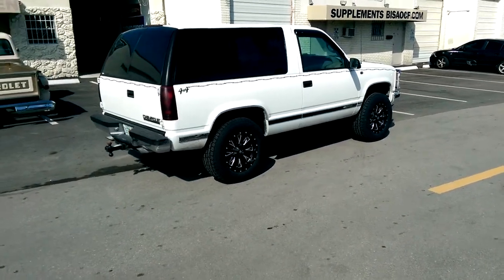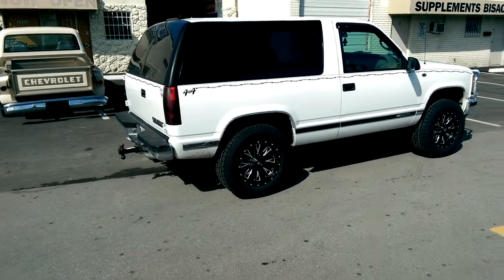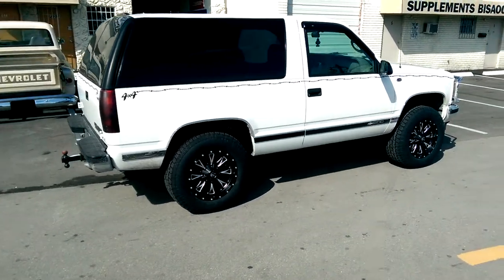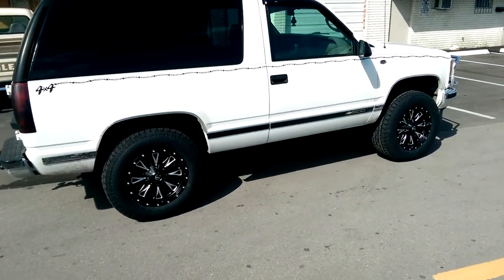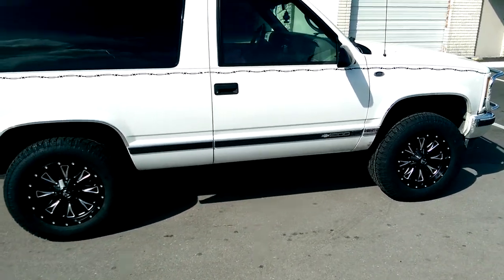877-544-8473 18" Inch Fuel Throttle D513 Black Wheels 1997 Chevy Tahoe Free Shipping US